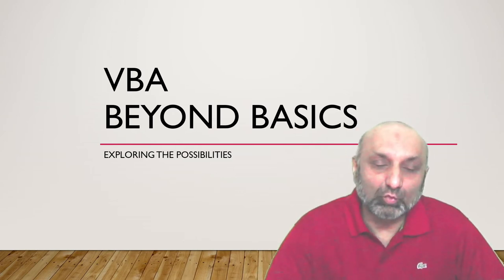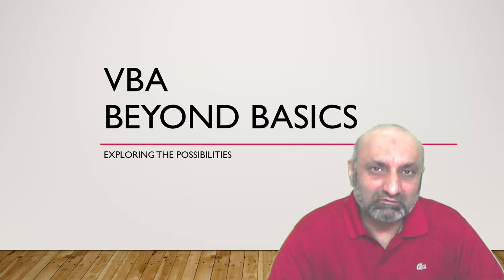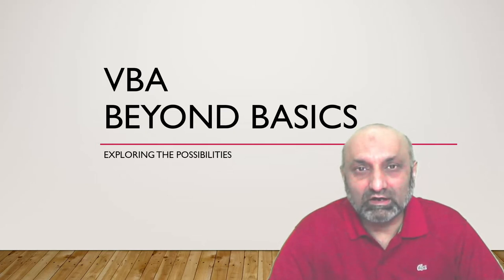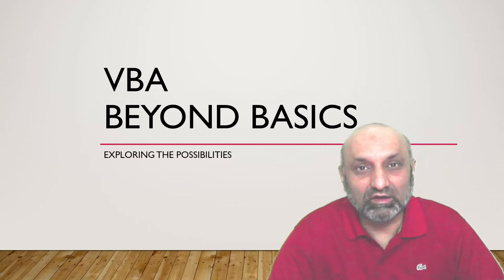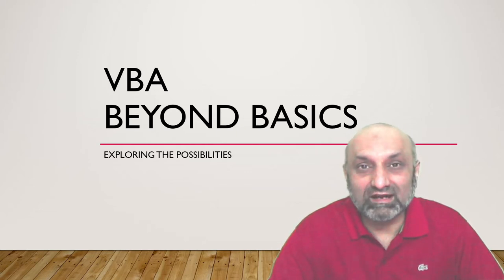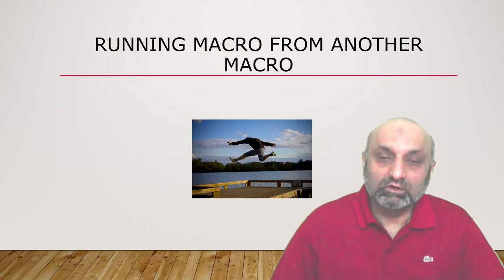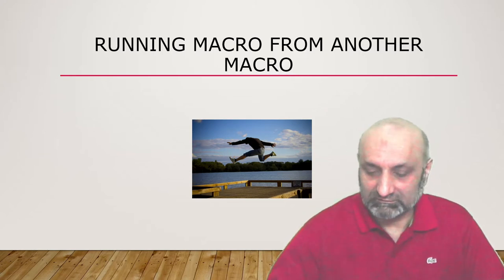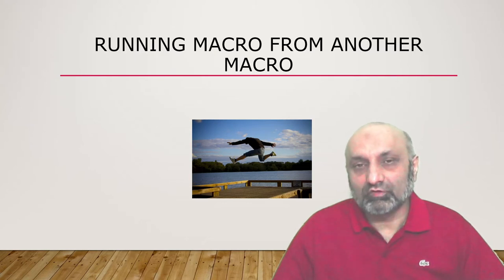7 VBA Beyond Basics Calling Macro Passing Values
7 VBA Beyond Basics / Beyond VBA For EveryOne
(Understanding additional Tools and Functions of VBA, Once you have knowledge of coding process covered in 'VBA for Everyone')

Topics in this Video:
Running / Calling Macro from Another Macro
Passing Value from one Macro to Another
Passing Variable from one Macro to Another
Getting Value from another Macro through CALL Function